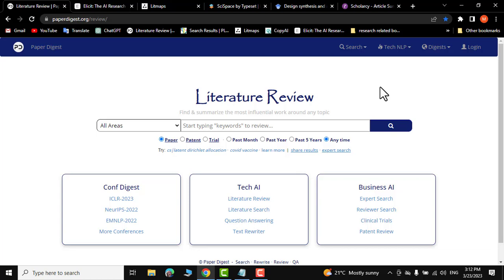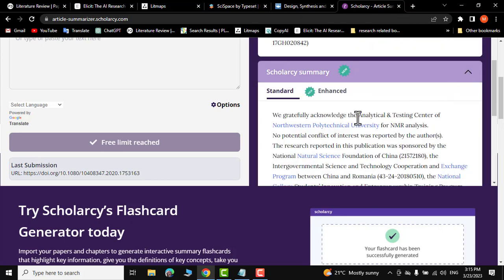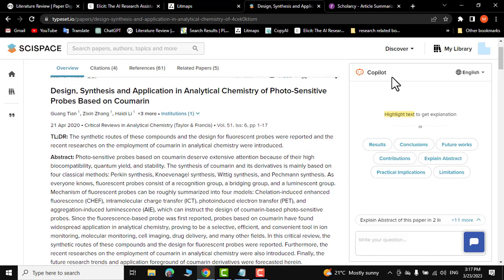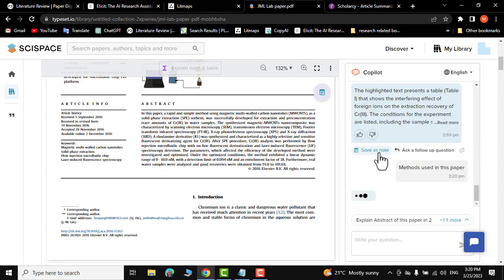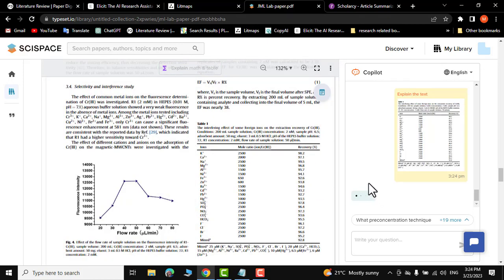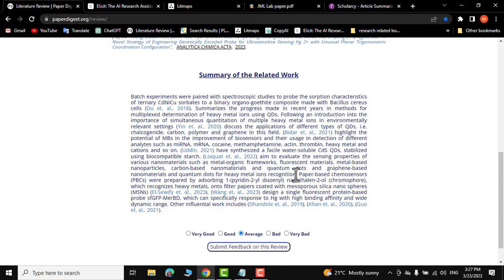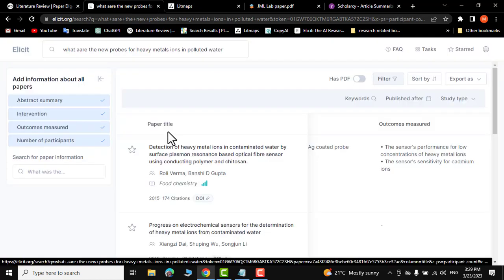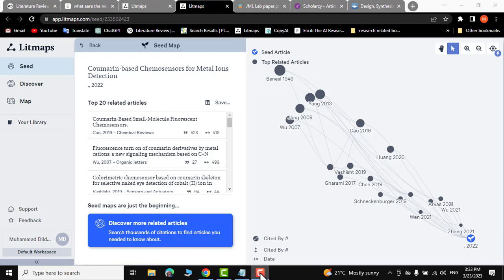AI tools for Literature Review#literaturereview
Looking for some AI tools to help you with your literature review? Look no further! In this video, we introduce you to some of the most useful AI tools for literature review, including Paperdigest

With these tools, you can easily organize and analyze your research materials, extract key information, and generate summaries and insights. Whether you're a student, researcher, or professional, these AI tools can save you time and effort and help you stay up-to-date with the latest research in your field.

So, sit back, relax, and join us as we explore these powerful AI tools for literature review!